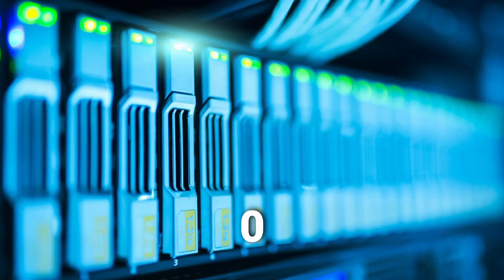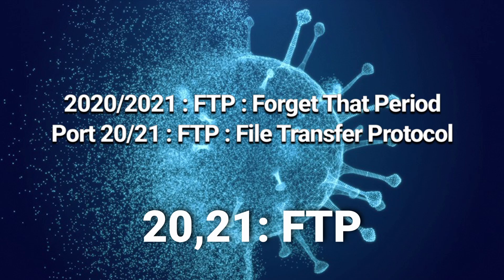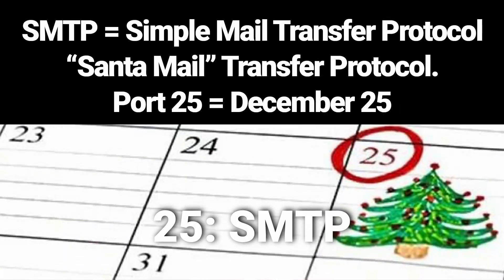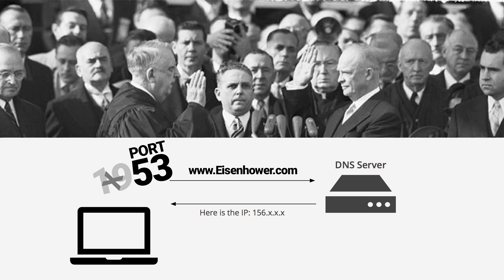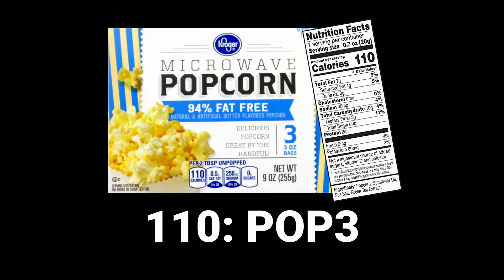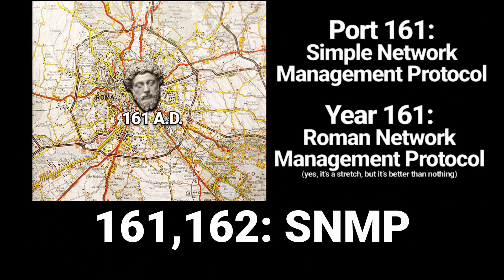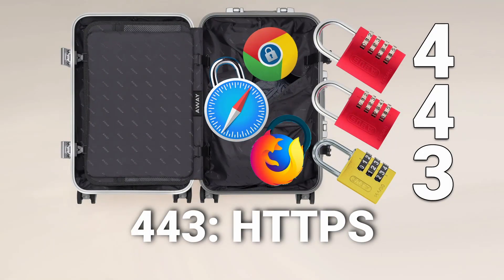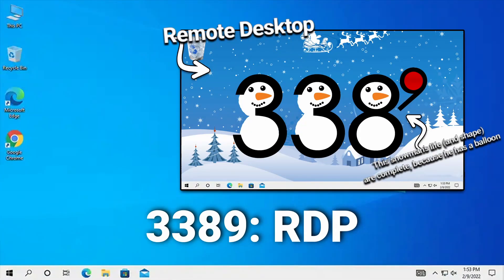Easily Memorize Port Numbers! (for CompTIA A+ Exam 220-1101, 220-1102, and more)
Some of these are pretty fun, some of these are a bit of a STRETCH.
But if you remember just a few of these because of this video, I did my job.